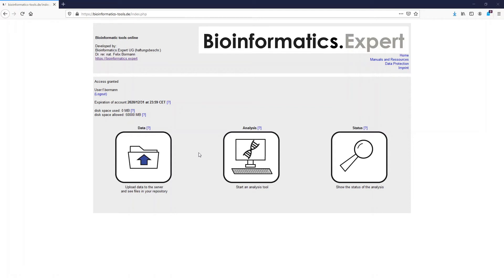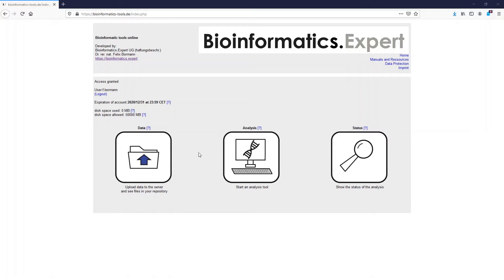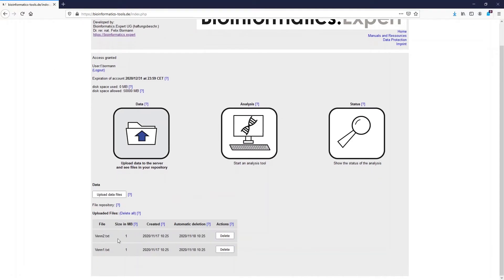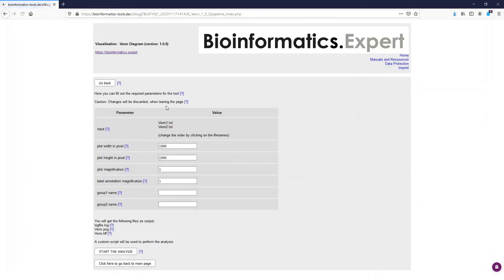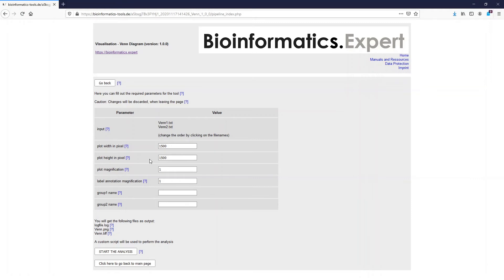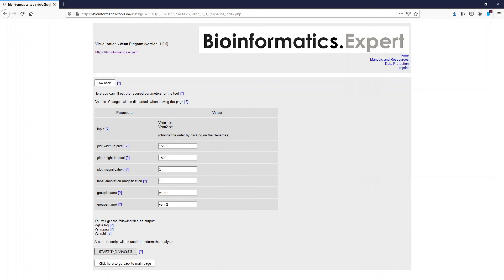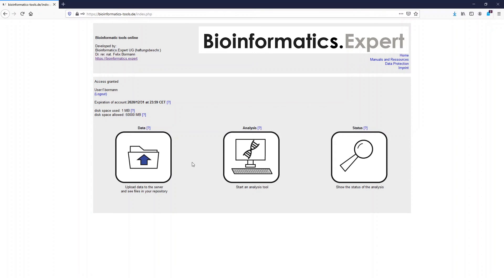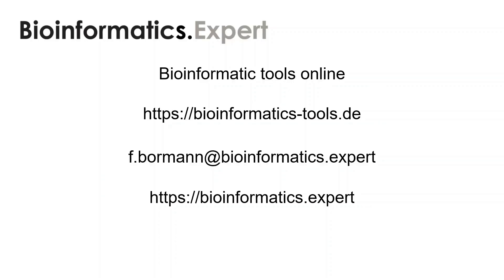Bioinformatic tools online - Venn Diagrams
In this video, I show you, how you can make a Venn-Diagram online with the Bioinformatic tools online web-service